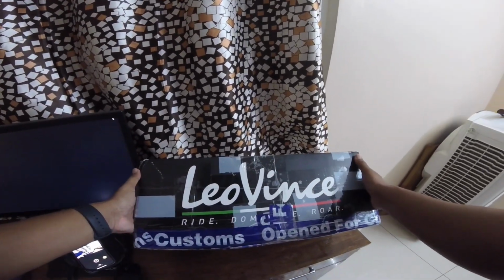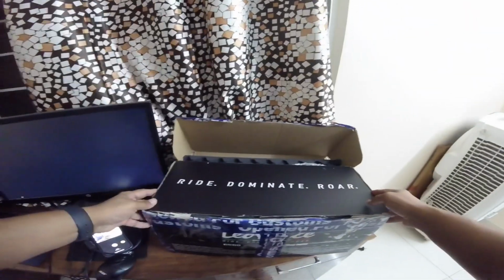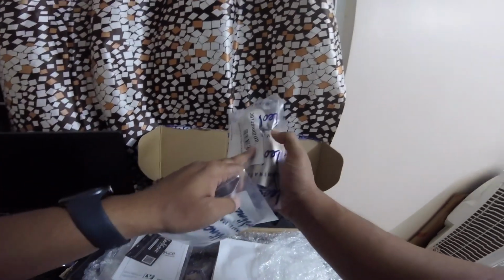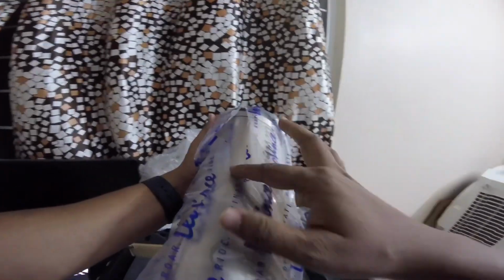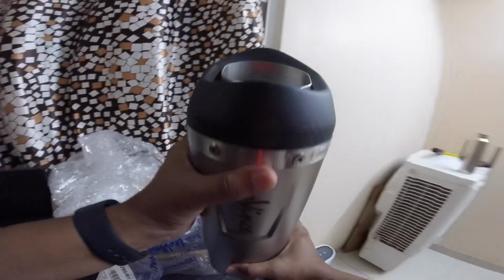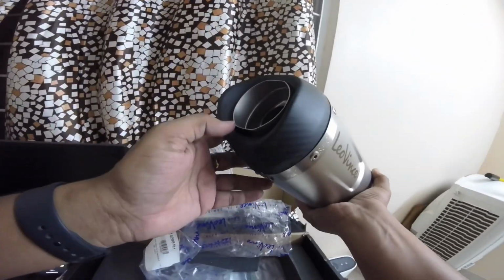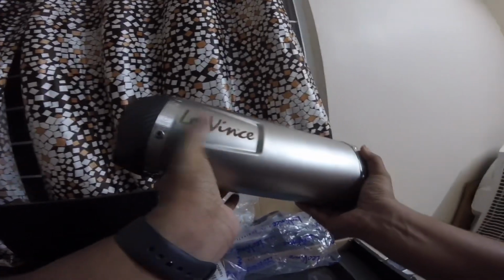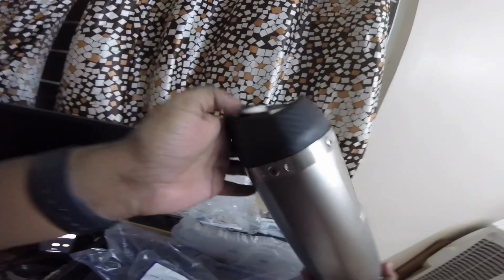UNBOXING | Leo Vince One EVO SS for Street Triple RS